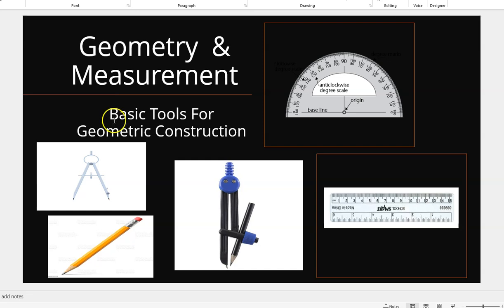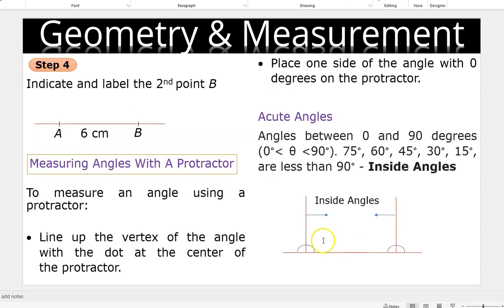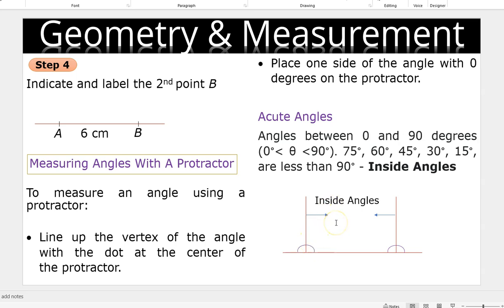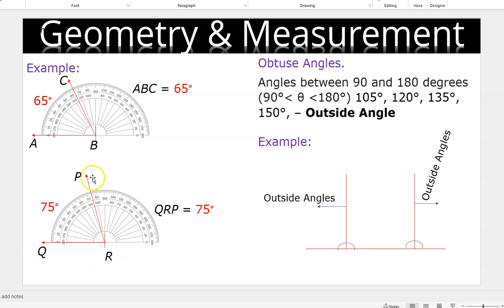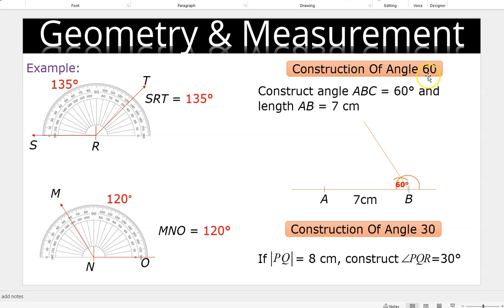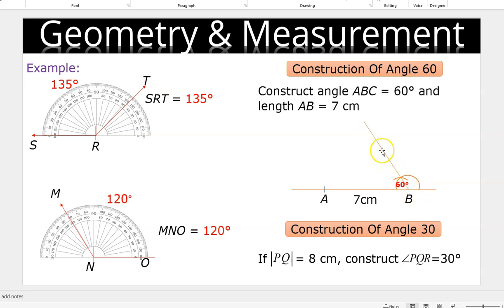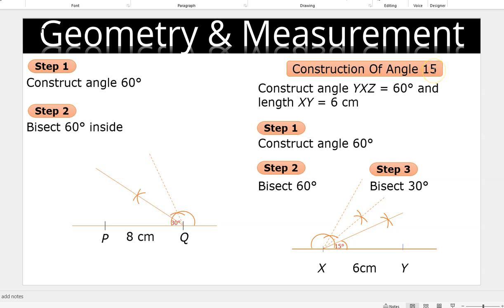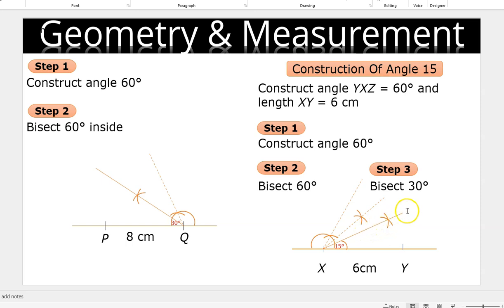Introduction To Geometry & Measurement for JHS 1-3, 7th - 9th Grades & SHS 1-3